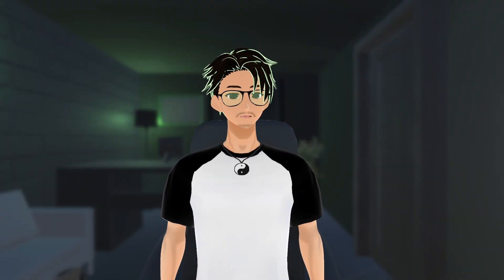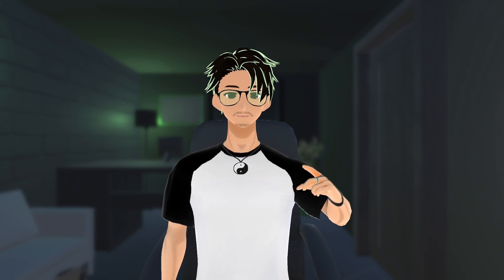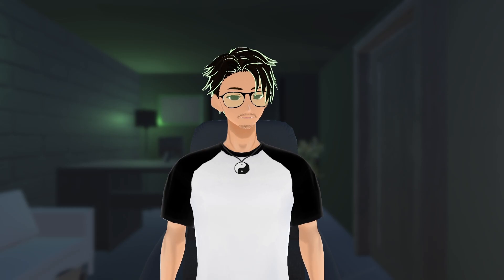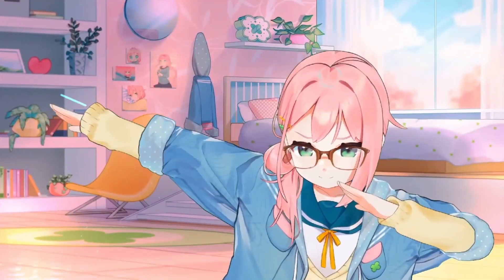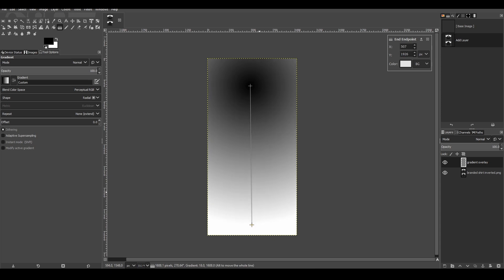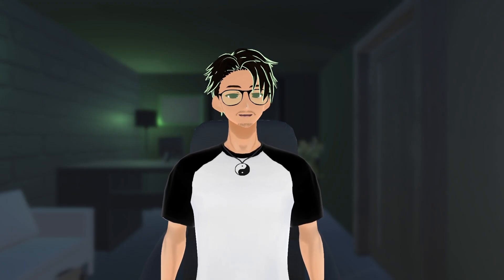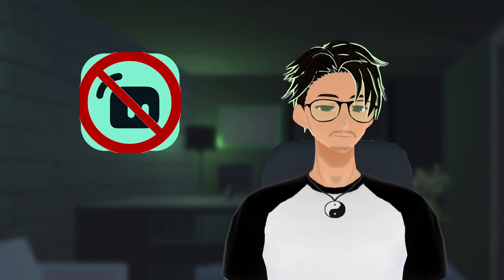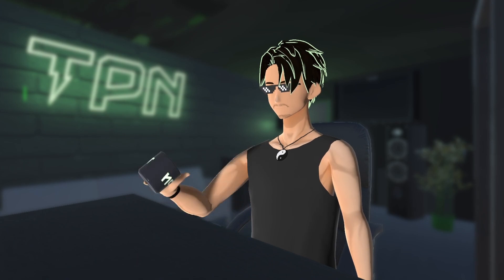10 Essential Vtubing Tools in 2023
It's the start of a new year so now is the perfect time to get into in Vtubing. In this Video I go over 10 of my picks for some essential must have Vtuber tools, both software and hardware.
I have divided the tools into 3 sections: Model Creation, Creativity Boost, and Finishing-touches Tools. Some of these are not exclusive to Vtubers, but very useful for general content creation.

If there are any other tools that you feel like I missed, leave them below in the comments, and If you enjoyed the video be sure to hit that like button and subscribe for more vtubing content.

Timestamps:
Intro: 0:00
1st Section - Model Creation: 0:24
2nd Section - Boost Creativity: 2:35
3rd Section - Complete Setup: 4:07
Bonus: 5:58